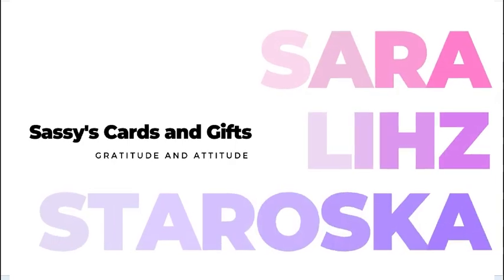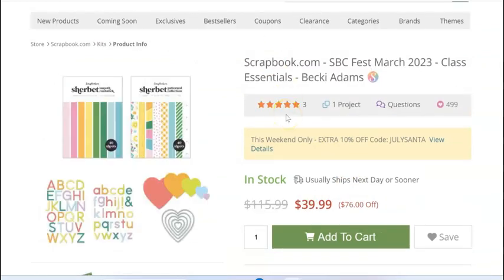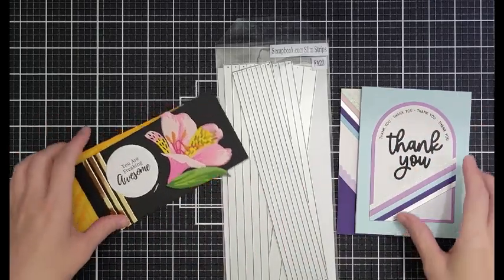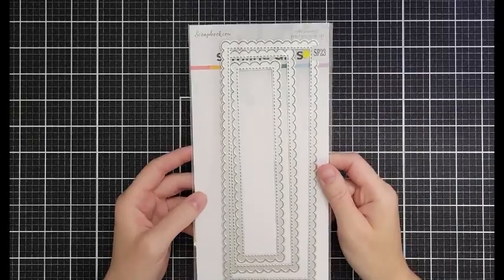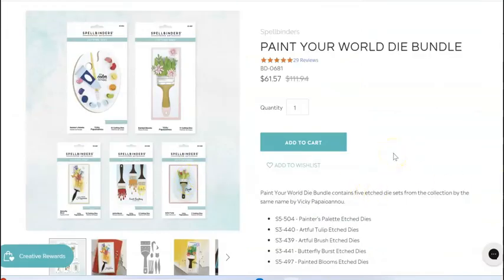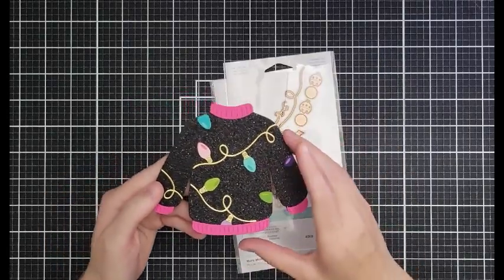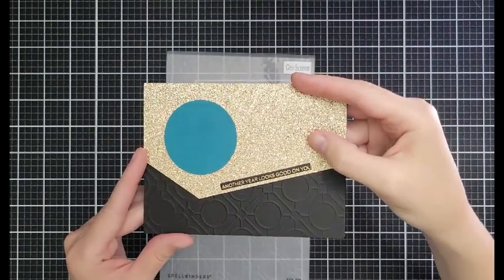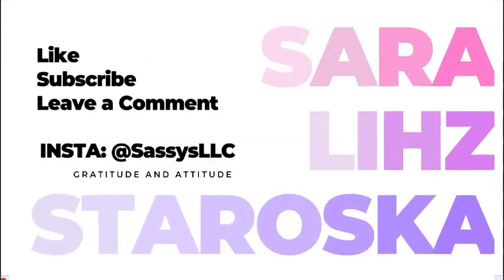💥💥 HUGE Crafty Sales LOTS of Brands💥💥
I'm a bargain shopper, so I hope this is helpful!

BETTERPRESS
• Spellbinders - BetterPress Collection - BetterPress Letterpress System

SBCFEST BUNDLES
• ALL Bundles
• SBC Fest Sept 2023 - Class Essentials – Fox, Sentiments, 2 Paper Pads
• SBC Fest Sept 2023 – Foliage, Sentiments, Stamps + Paper Pad
• SBC Fest March 2023 - Class Essentials – Sherbert Paper, Alpha + Heart Dies
• SBC Fest 2022 - Class Essentials – Foliage, Butterflies, Tags, Paper
•  SBC Fest Sept 2023 - Class Essentials – SIMON HURLEY, Stamps, Stencil, Solar Paste, Dies

SCRAPBOOK.COM EXCLUSIVES STAMPS AND DIES
• Nested Hexagons Dies

SCRAPBOOK.COM EXCLUSIVES PAPER AND ADHESIVES
• Berry Sweet - Patterned Cardstock Paper Pad - Double Sided - 6x8 - 40 Sheets
• Berry Sweet - Patterned Cardstock Paper Pad - Double Sided - A2 - 4.25 x 5.5 - 40 Sheets
• Peppermint - Cardstock Paper Pad - 6x8 - Bundle of 2 Paper Pads - 80 sheets
• Peppermint - Patterned Cardstock Paper Pad - Double Sided - 6x8 - 40 Sheets
• Clear Double Sided Adhesive Roll - 2 Inch x 81 Feet - 1 Roll
• Clear Double Sided Adhesive Roll - 4 Inch x 81 Feet - 1 Roll
• Clear Double Sided Adhesive Roll - 6 Inches x 81 Feet - Permanent - 1 Roll

HUGE DISCOUNTTS
• Paint Your World Die Bundle -
• Santa Lane Limited Edition Cardmaking Christmas Kit.

FLORALS & LEAVES
• Club Blooms | Large Die of the Month -

FAVORITE DIES
• Fluted Classics Circles Etched Dies
• Dancin' St. Nick Etched Dies |

EMBOSSING FOLDERS
• Flower Frenzy 3D Embossing Folder
GLIMMER
• The Joyful Christmas Sentiments

0:00 Scrapbook.com @scrapbook
11:40 Spellbinders @spellbinders
18:38 Scrappy Tails @scrappytailscrafts8732
18:50 Pink and Main @PinkandMain
19:35 Honeybee Stamps @HoneyBeeStamps
20:21 Simon Says Stamp @SimonSaysStamp
20:30 Gina K @GinaKDesigns-StampTV